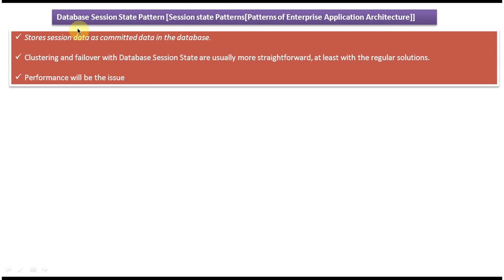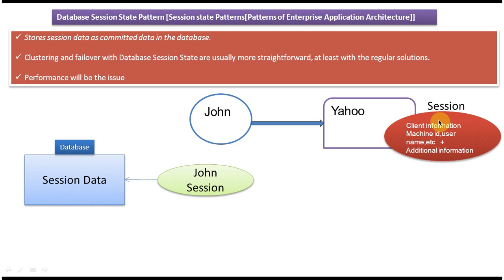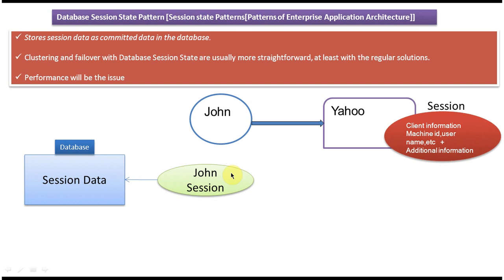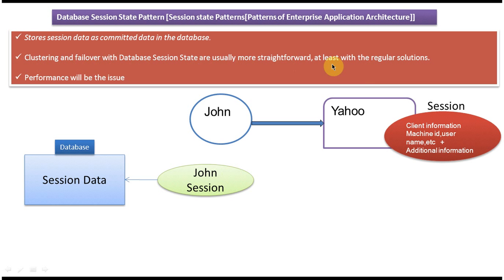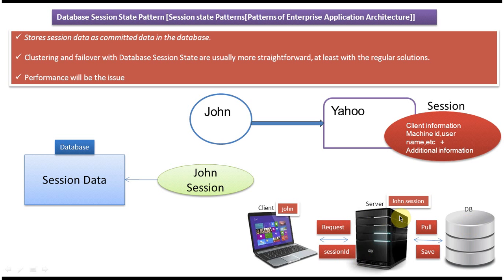Database Session State Design Pattern Demystified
In this video, we delve into the Database Session State Design Pattern, a crucial aspect of web application development. Session management is pivotal for maintaining user state across multiple interactions, and the Database Session State pattern offers a robust solution.

Throughout the video, we'll explore the intricacies of implementing session state management using a database backend. From understanding the architecture to practical implementation strategies, we cover it all.

Topics include:
- Introduction to session management and its importance in web applications.
- Overview of the Database Session State Design Pattern.
- Comparison with other session management approaches.
- Benefits and considerations of using a database for session state storage.
- Step-by-step guide to implementing the pattern in your applications.
- Best practices for maintaining security and performance.
- Real-world examples and use cases to illustrate the pattern in action.

Whether you're a beginner looking to understand session management concepts or a seasoned developer seeking to optimize your application's performance, this video has something for everyone.